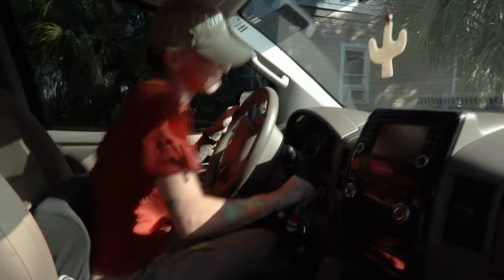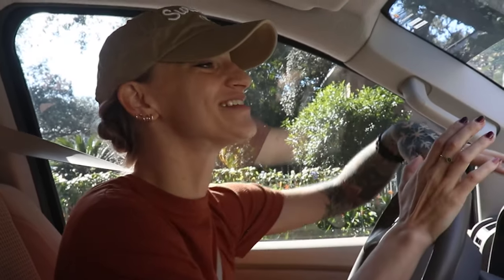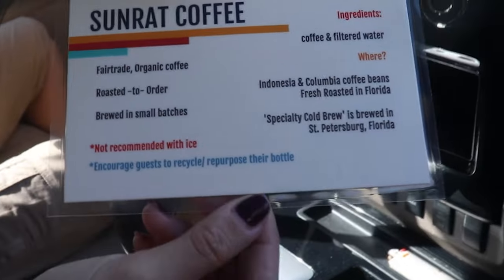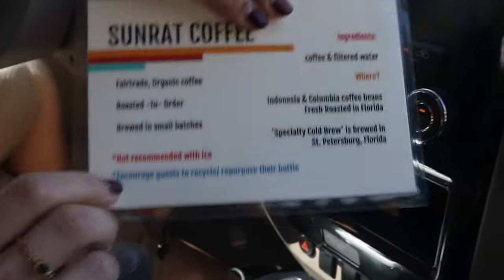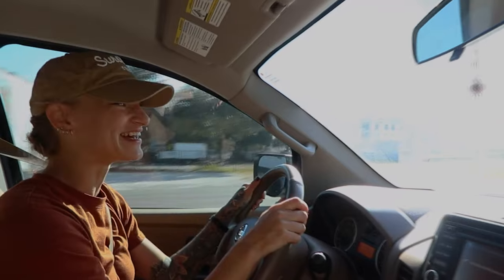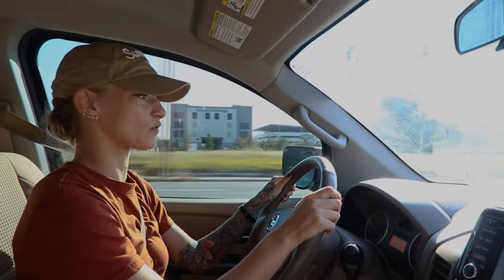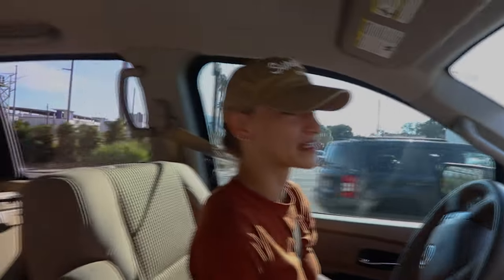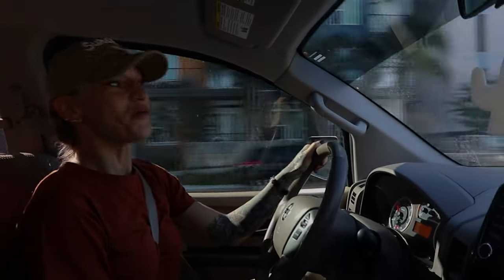Sunrat Coffee Local Delivery